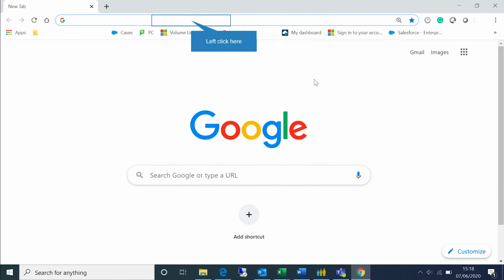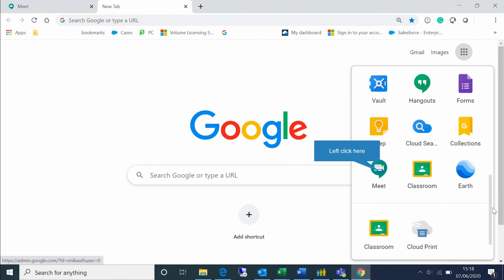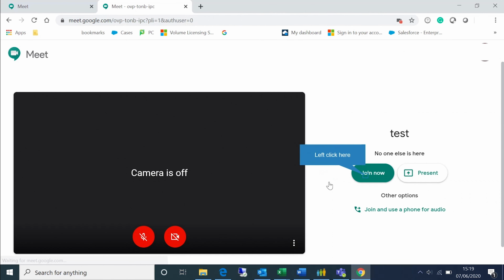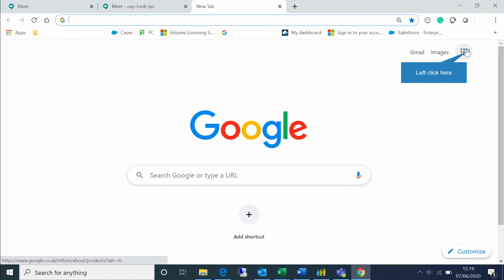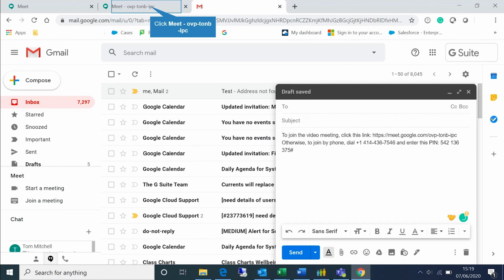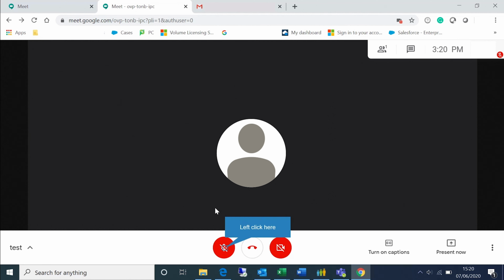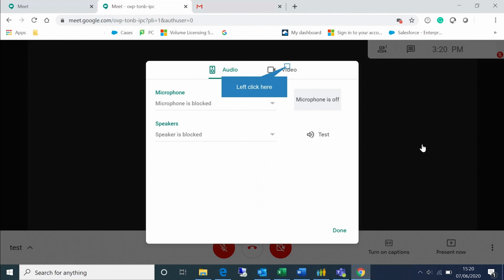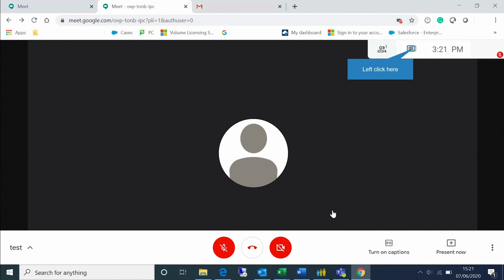Introducing Google Meet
In this video from SBS our ICT team are Introducing Google Meet.